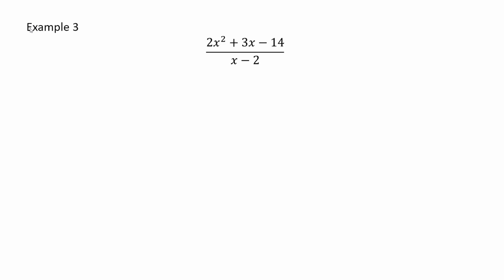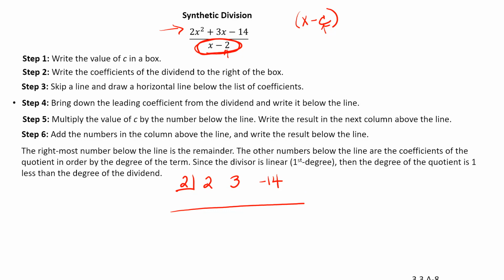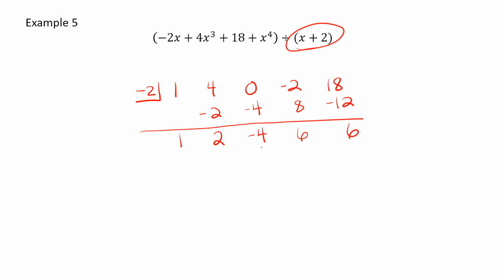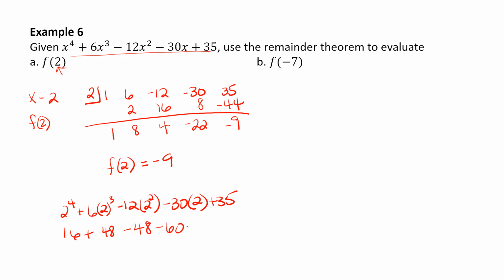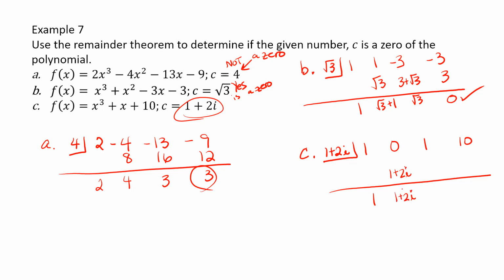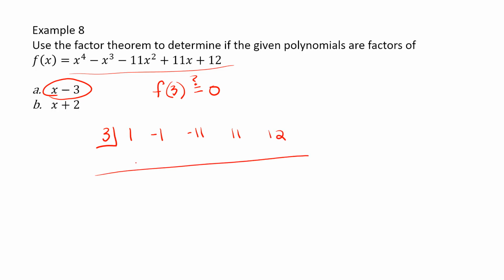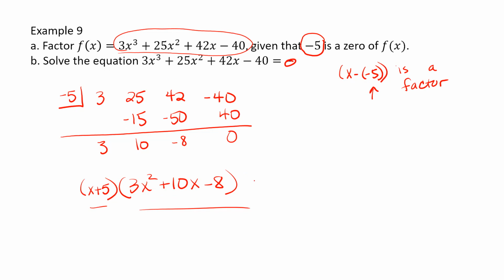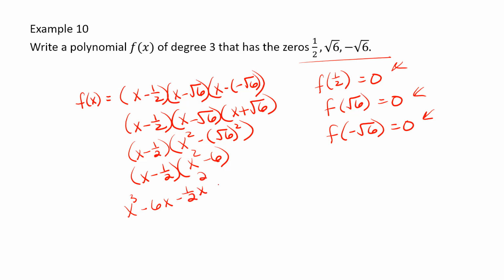polynomial division factor and remainder theorems